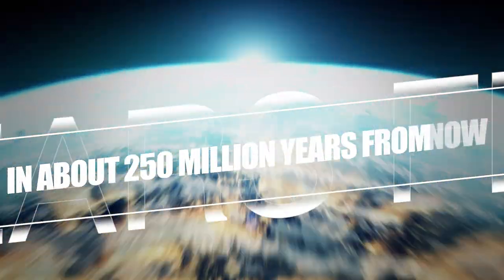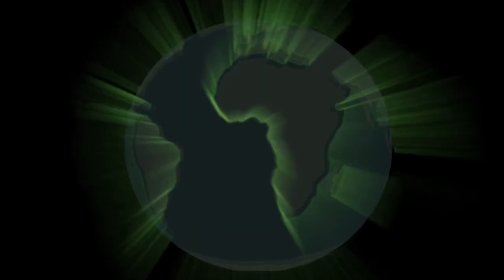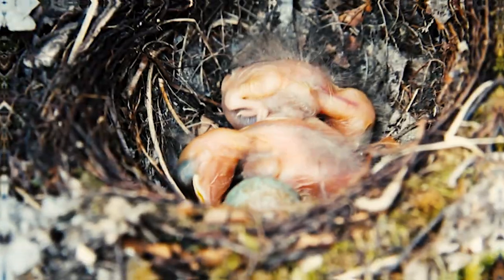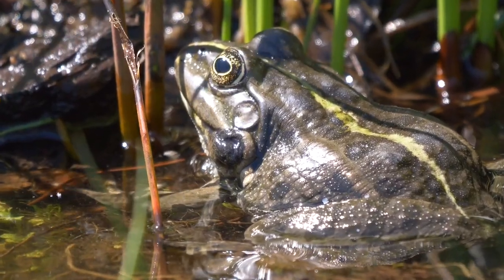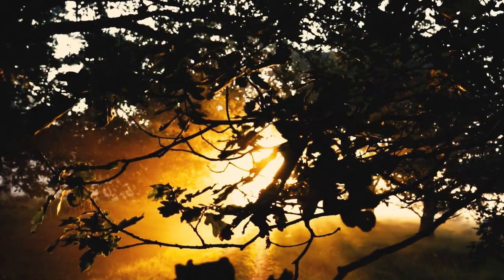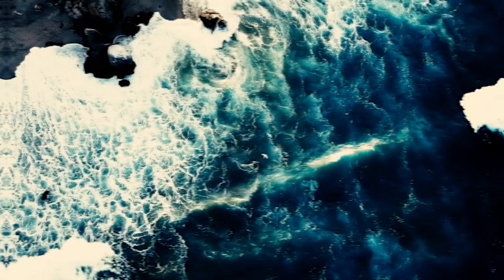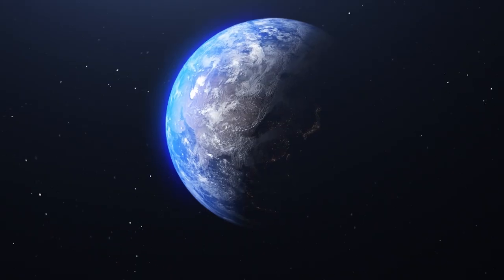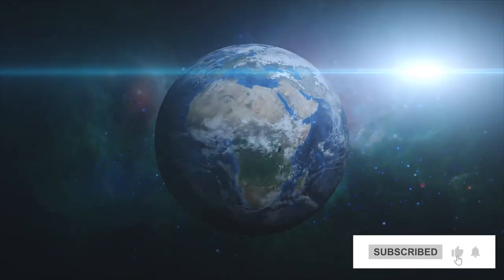Earth at the Time of Pangea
In about 250 million years from now, Africa, the Americas, and Eurasia will come together in a colossal collision. Once this collision occurs, a new supercontinent will take form -  reshaping the face of the Earth once again. Just like Pangea did millions of years ago. But what did life on Earth look like at the time of Pangea? From a much hotter climate to reigning reptiles, Pangea was actually a pretty dangerous place to live. Stay with us till the end to learn everything about Earth at the time of Pangea, because it might just be a look into the future of Earth’s landscape!

In today's video we look at Earth at the Time of Pangea

Inspired by History of the Earth, Wondody.

Inspired by What Did Pangaea Look like? and What was the Earth like at the Time of Pangea?